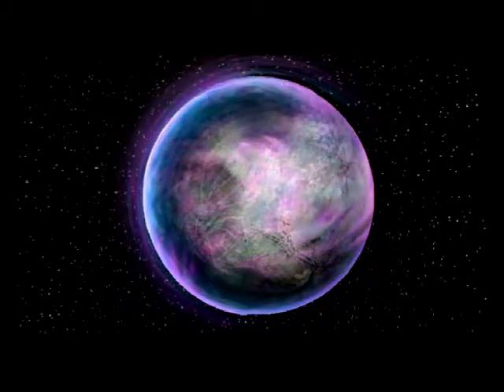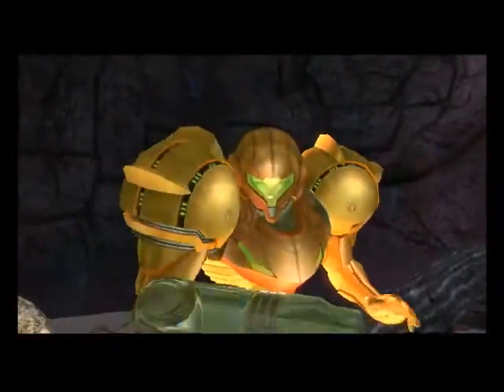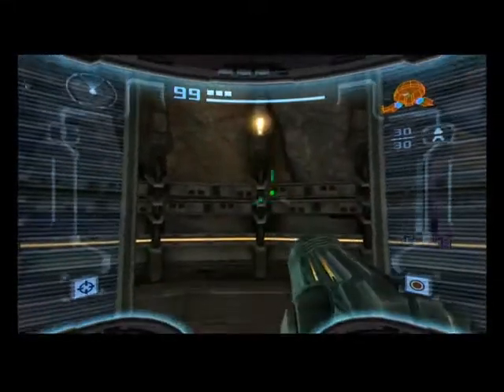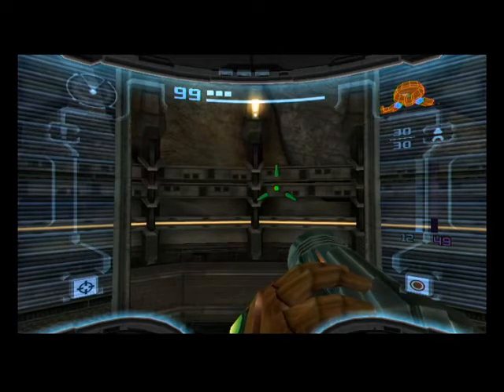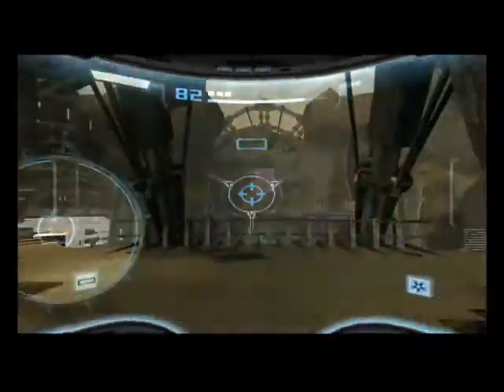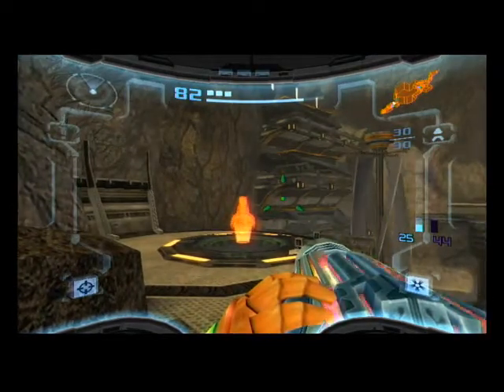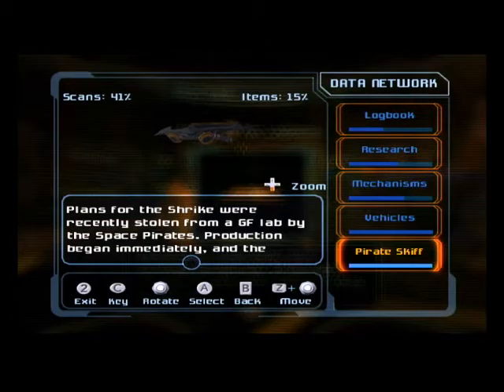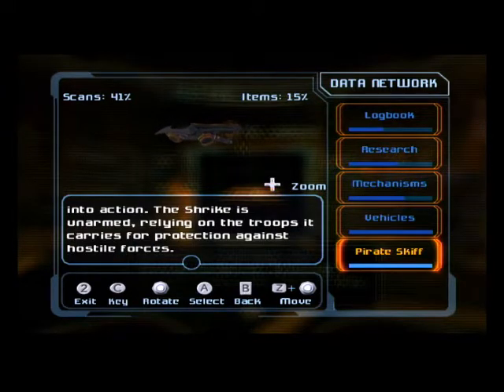Let's Play Metroid Prime 2: Echoes (Trilogy version) Part 10: Energy Frustration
We take a brief break from progression in order to try and collect some items that we couldn't get before, this is after all a 100% playthrough. That being said, the one solo Energy Tank we go after turns out to be playing hard to get...